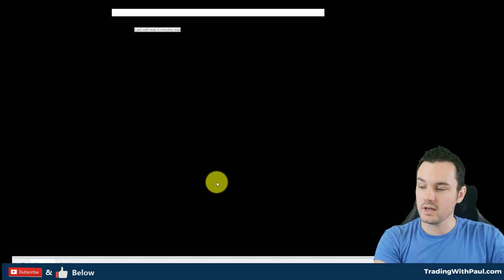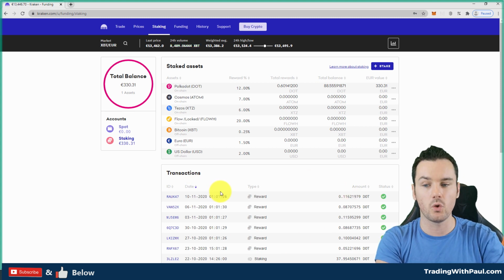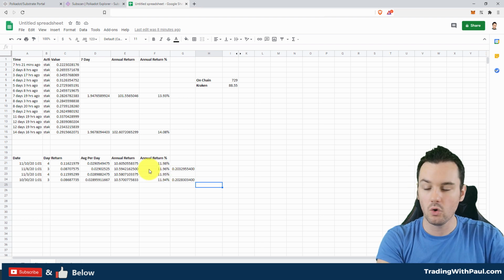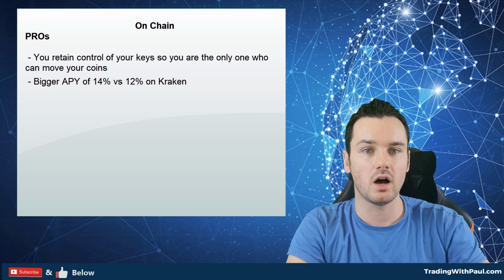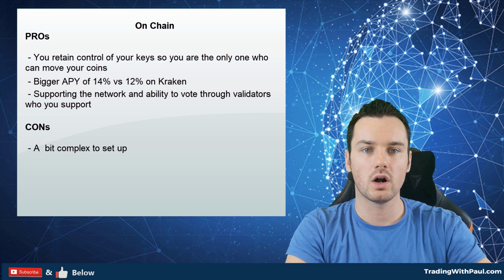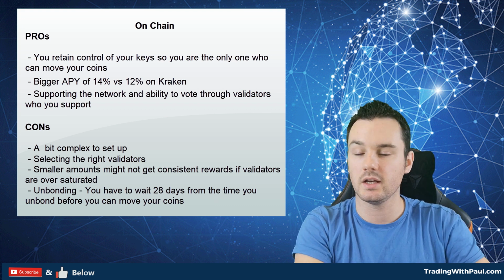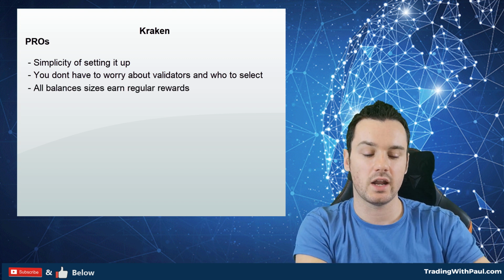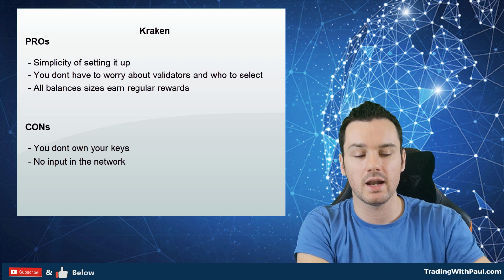Polkadot Staking Results | On Chain vs Staking on Kraken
In this video I talk about my experience of staking Polkadot both on chain and on kraken. I breakdown the returns I get on both and give the pros and cons to staking DOT on chain vs staking your polkadot on Kraken.

0:01 Intro
01:15 Comparison of DOT staking rewards
4:15 Pros of staking Polkadot on chain
5:19 Cons of staking Polkadot on Chain
7:30 Unbonding Polkadot stake
8:04 Pros of staking Polkadot on Kraken
8:20 Cons of Staking Polkadot on Kraken
10:15 Summary of Polkadot Staking

There are pros and cons to staking your polkadot on chain through the polkadot UI and also stakang on kraken. Let me know your own experiences in the comments below.

Stay Profitable,
Paul